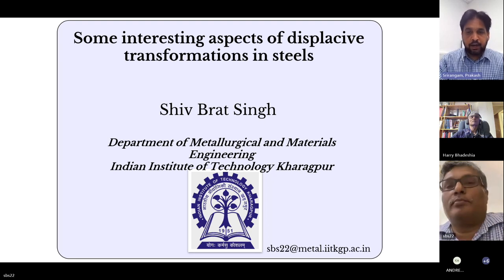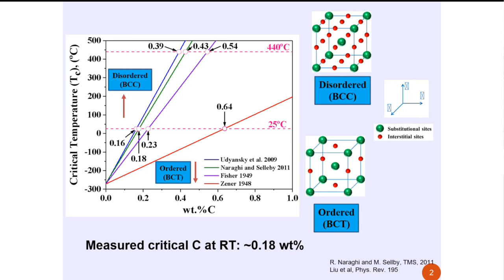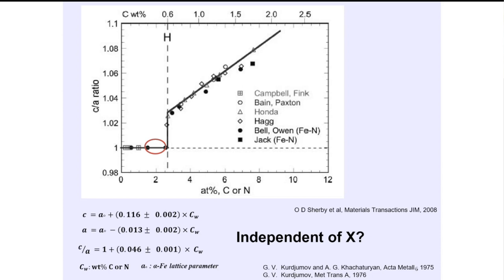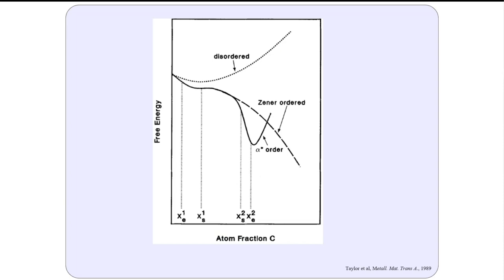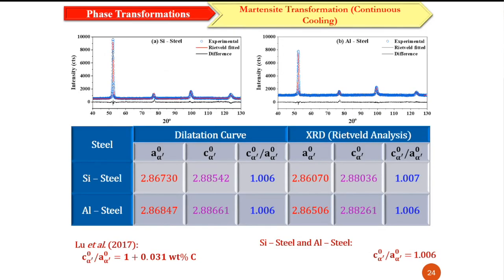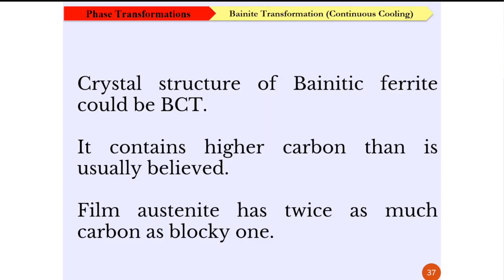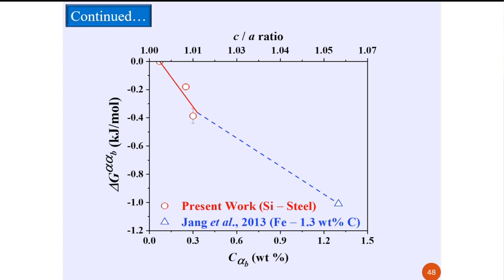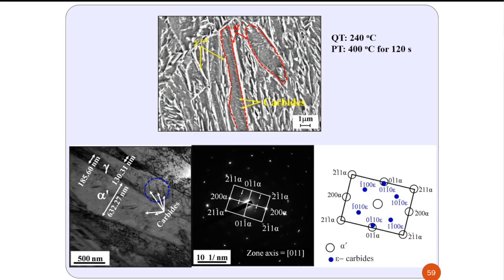Some interesting aspects of displacive transformations in steels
This seminar is by Shiv Brat Singh of the Indian Institute of Technology Kharagpur, organised by Prakash Srirangam.

Steels based on bainitic microstructure can potentially be used for a number of applications, some of which will be described in brief to set the scene for the talk. In the simplest terms, bainite can be defined as a non-lamellar aggregate of lath- or plate-shaped ferrite and carbide or untransformed austenite. Bainite usually forms at temperatures that are intermediate between those of reconstructive pearlite and displacive martensite, even though in some cases there may be some overlap and exhibits characteristic features of both pearlite and martensite transformation which make it difficult to understand the mechanism of transformation unambiguously. After a brief introduction to the mechanism of transformation, the talk will focus on two interesting aspects of the transformation.  A number of studies, including in our group, have reported bainite transformation below the Ms temperature. Analysis of the kinetics of such transformation will be discussed to throw some light on the mechanism of the transformation.

More recent studies on isothermal bainite transformation have shown that the amount of carbon in solid solution in bainitic ferrite could be much higher than expected from considerations of equilibrium between BCC ferrite and austenite. These results would be interpreted in terms of the displacive mechanism of transformation.  Finally, an example of how these results can be used to optimize the amount of retained austenite in Quenched and Partitioned steel will be provided.

Professor S B Singh is the Head of the Metallurgical Engineering Department as well as the Chairman of  Steel Technology Centre at IIT Kharagpur, India. He completed his PhD in Metallurgical Engineering from the University of Cambridge in 1998. His research interests are in physical metallurgy, phase transformations and the thermomechanical processing of steels.